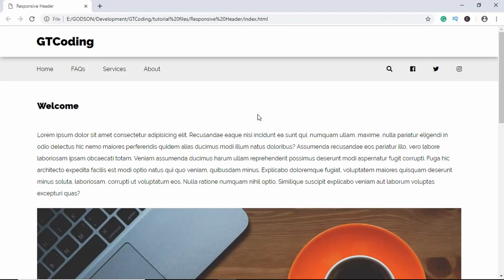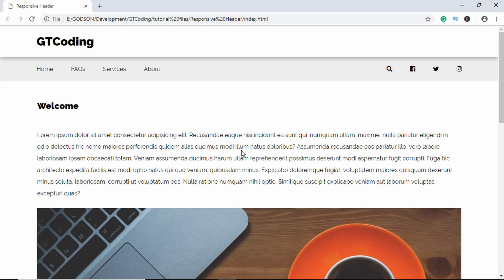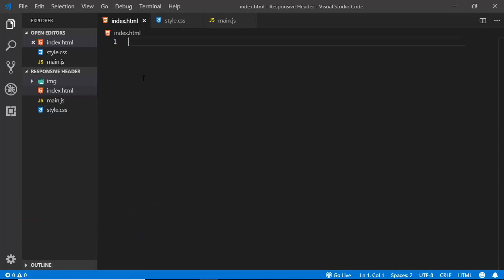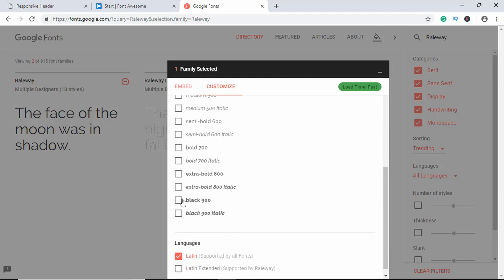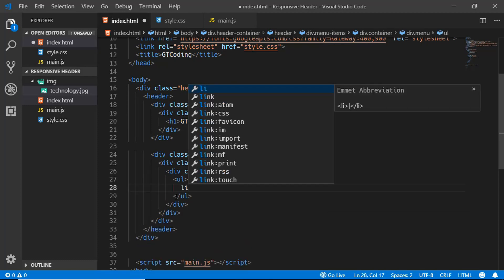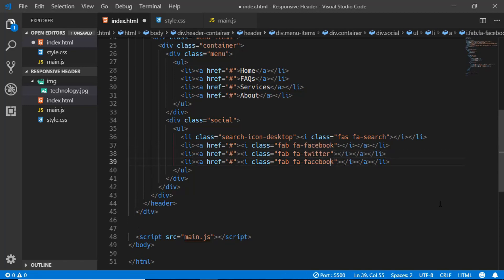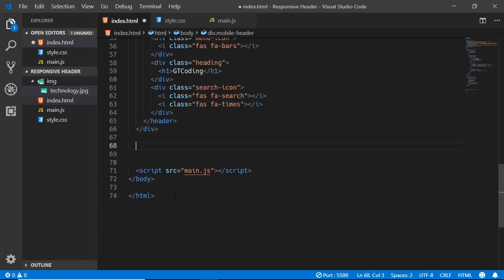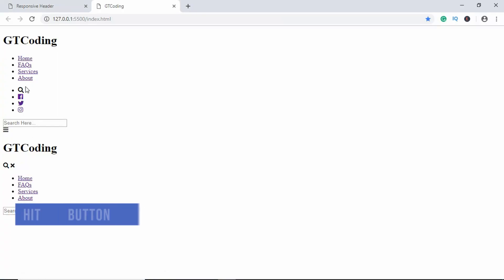Responsive Animated Header Design - Part I (The Markup)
Hi everyone, in this video I have shown you how to design a responsive animated header for your website. I have just written the markup using HTML5 in this video. This is going to be a three-part video series.

In the next part, we will add the styles for the webpage and in the last part, we will add the JavaScript for the animated header.

Animated headers and sticky headers are used a lot in modern websites. So, knowing how to design them can be really useful to you.

We will be using Flexbox in CSS to change the layout of the animated header.